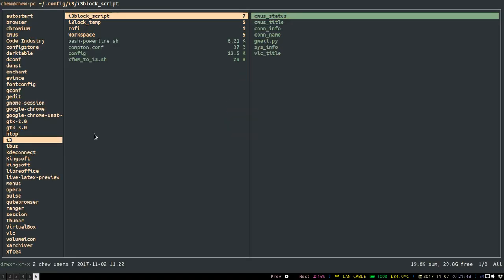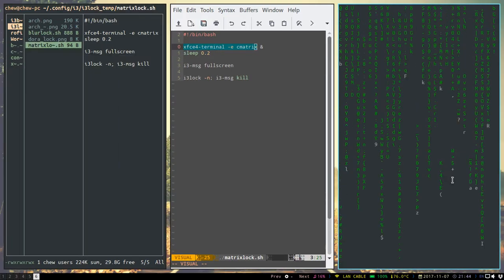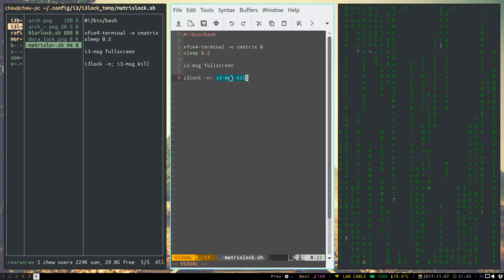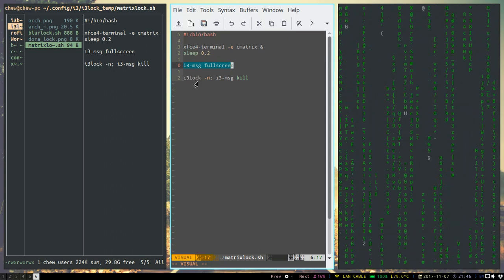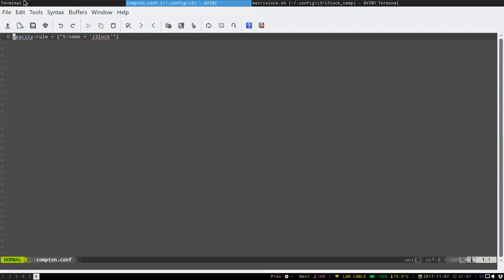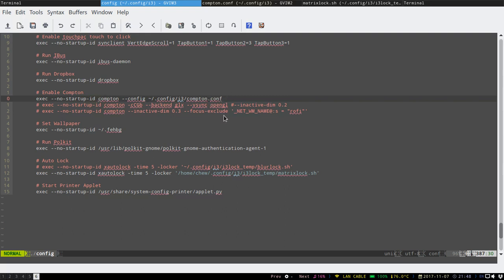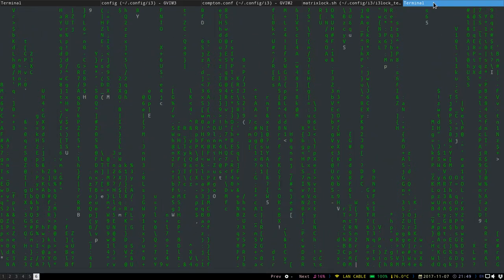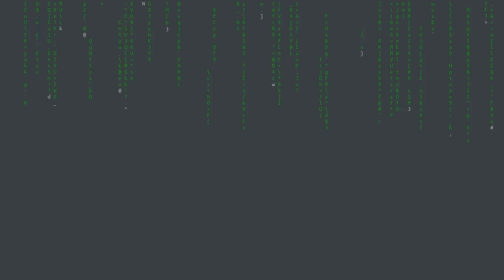Fancy i3lock with cmatrix/i3gaps-tutorial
This video shows how to create fancy lock screen using i3lock and cmatrix. Do leave your opinion below if you have any better idea :D